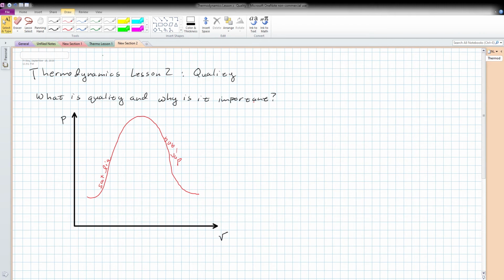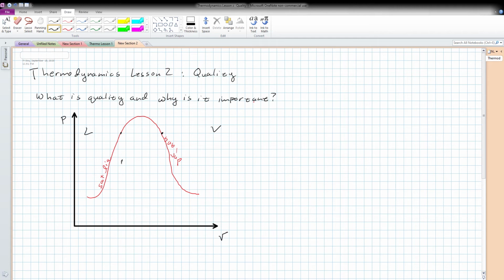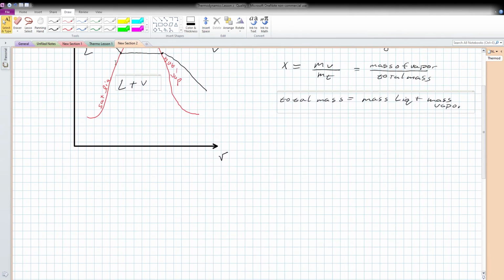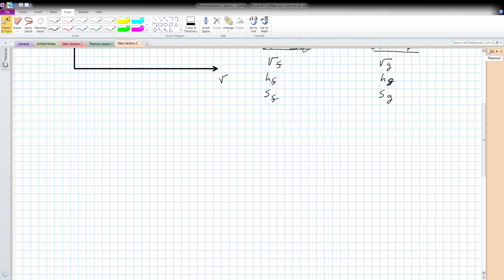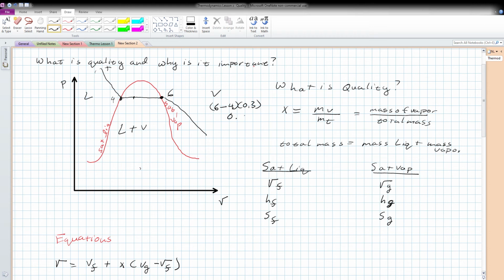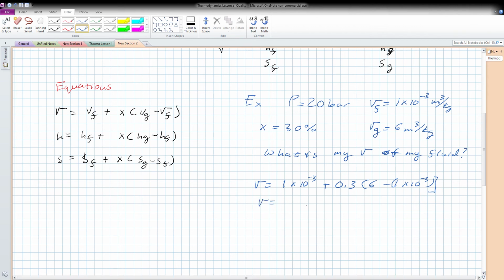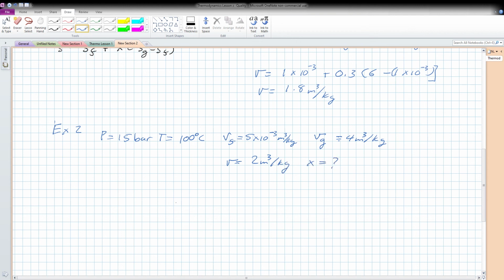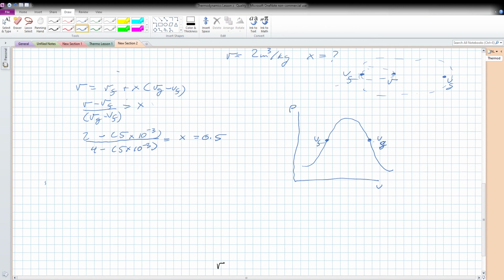Thermodynamics Lesson 2: Quality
Here is a lecture on quality. I cover what it is, when and how it is used.